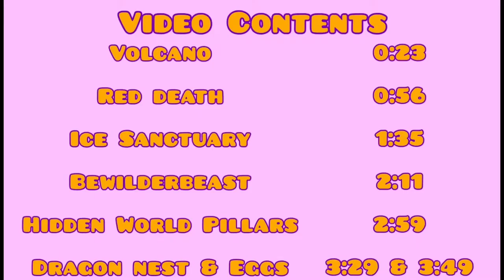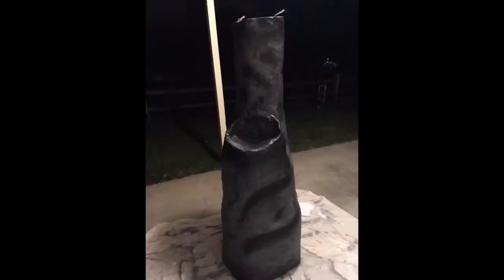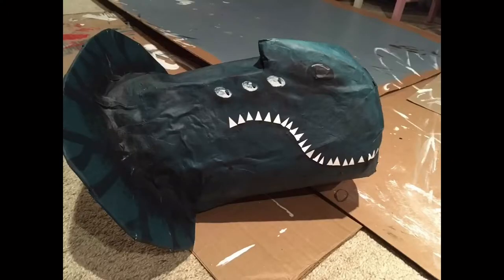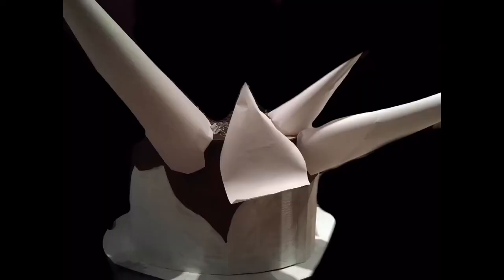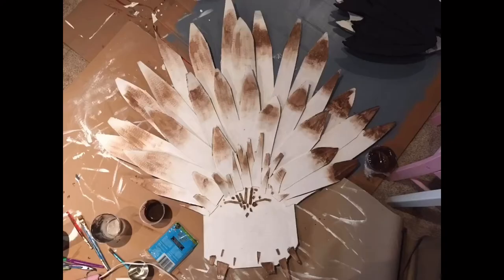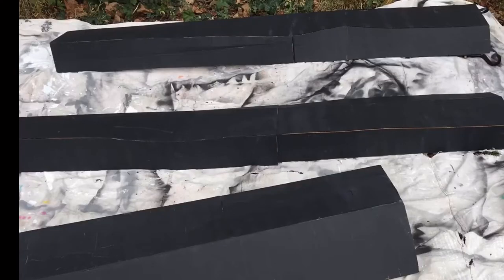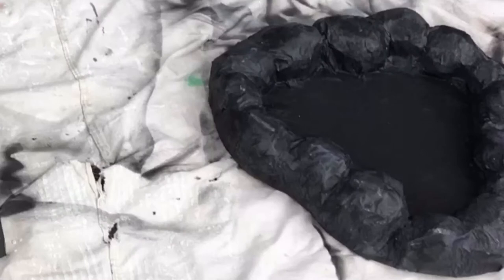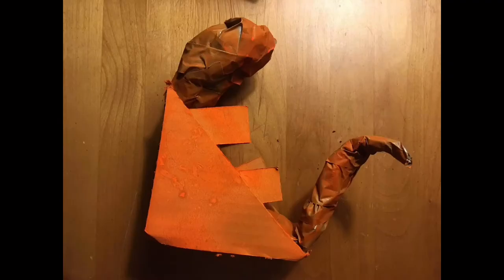Halloween Tent 2019 Interior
Hello, I’m Crafty Dragon!

As part of a Halloween tradition, I create a tent instead of a trunk for my school’s Trunk-or-Treat with my family’s help. This video is a tutorial on how I made the interior of the tent. This includes the Volcano and Red Death from the first movie, Ice Sanctuary and Valka’s Bewilderbeast from the second movie, and Hidden World pillars and Dragon nest and eggs.

Materials:
Volcano:
Chicken wire
Cardboard boxes
Battery operated tea lights
Acrylic paint
Wall paint
Paintbrushes
Flour
Water
Bowl
Newspaper
Red cellophane
Fluorescent spray paint
Tape

Red Death:
Milk jug
Cardboard
Flour
Water
Bowl
Newspaper
Acrylic paint
Paintbrushes
Red cellophane
Hot glue gun
Printer paper

Ice Sanctuary:
Cardboard
Box cutter
Hot glue gun
Water down acrylic paint
White craft paper
Tape
Chicken wire
Blue LED light bulb
Lamp Stand

Bewilderbeast:
Cardboard
Acrylic paint
Hot glue gun
Velcro strips
Box cutter

Hidden World Pillars
Cardboard
Wall paint
Fluorescent spray paint
Clothing hangers

Dragon Nest and Eggs:
Cardboard
Newspaper
Tape
Plastic bags
Wall paint
Acrylic paint
Fluorescent spray paint
Hot glue gun
Plastic eggs
Watered down acrylic paint
Acrylic paint
Fluorescent paint
Paintbrushes
Duct Tape